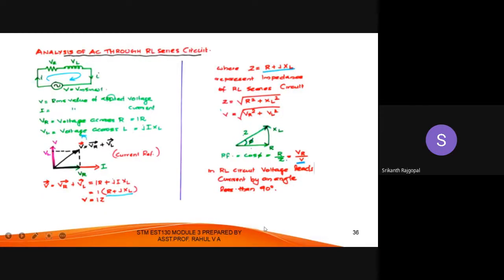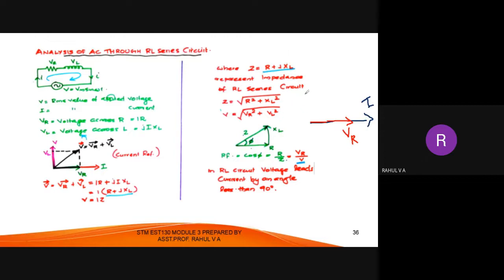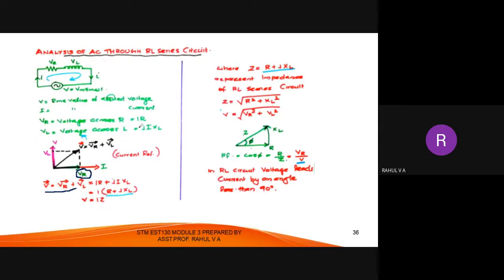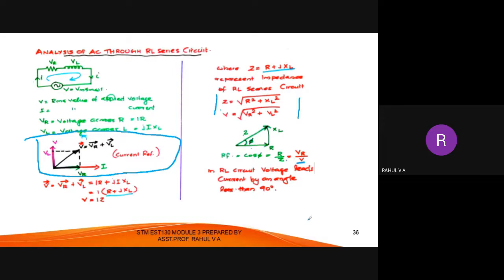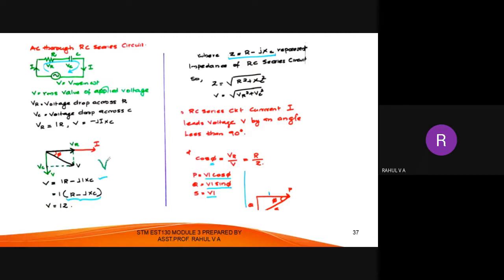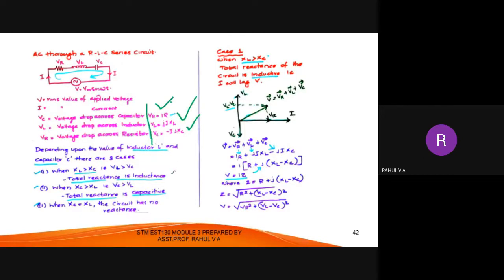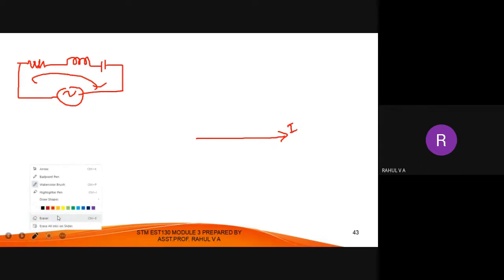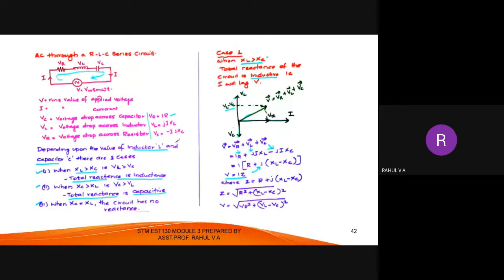STM| ME| EST130| MOD 3| 8 OF 10| 7/2/22